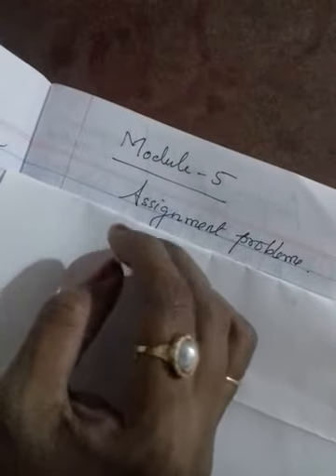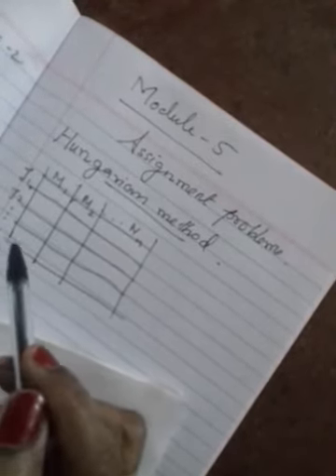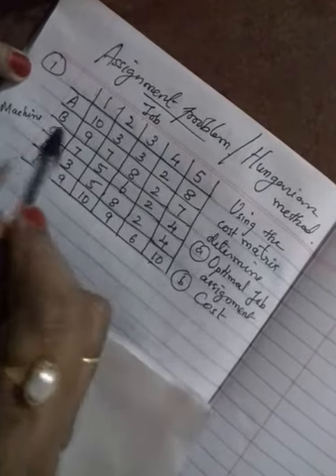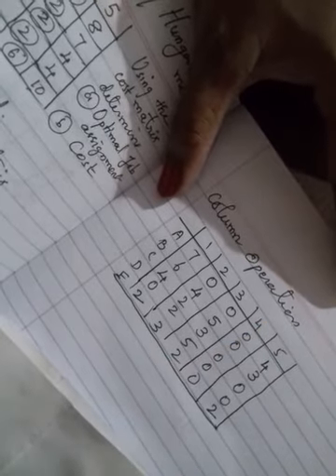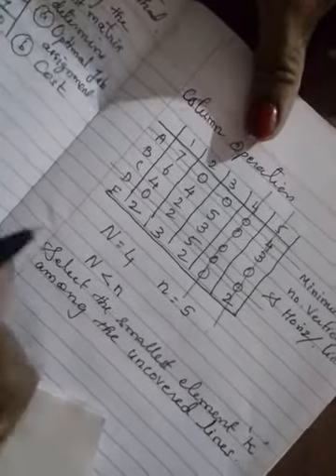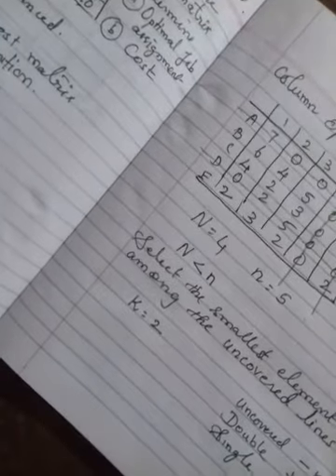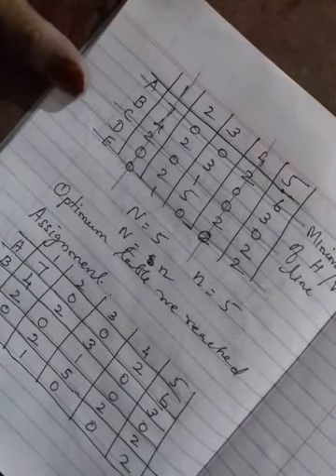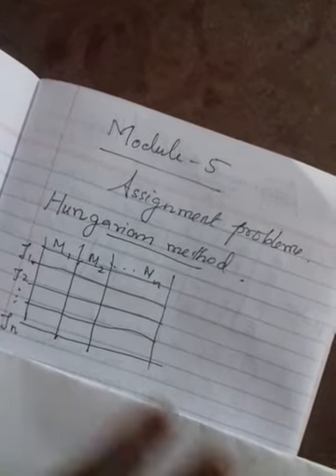Assignment problem_Hungarian method Part 1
Module 5 _ Part A